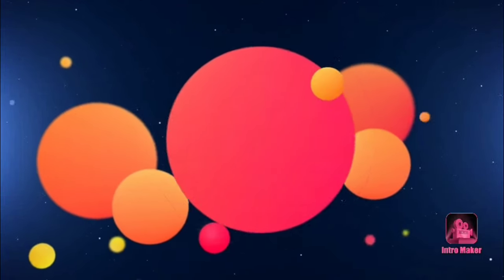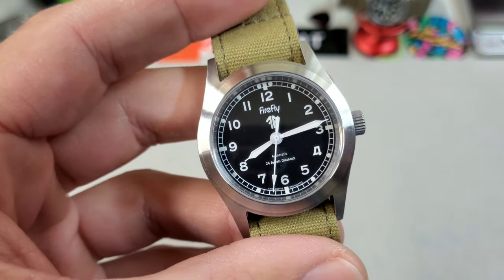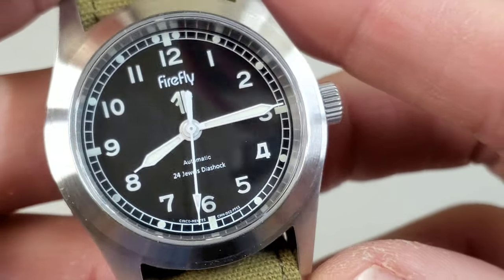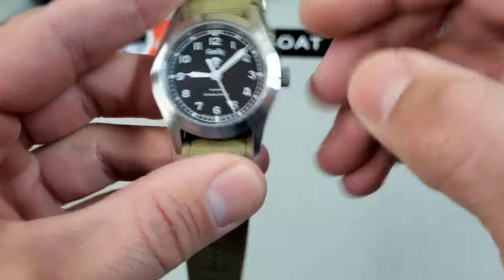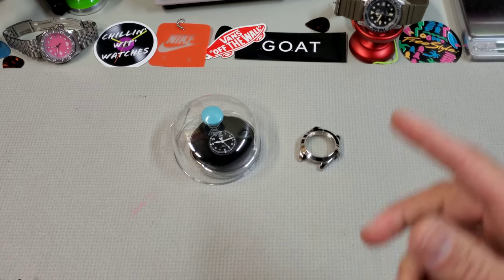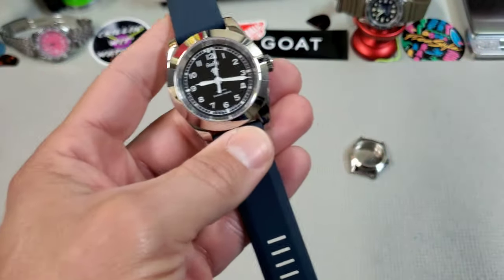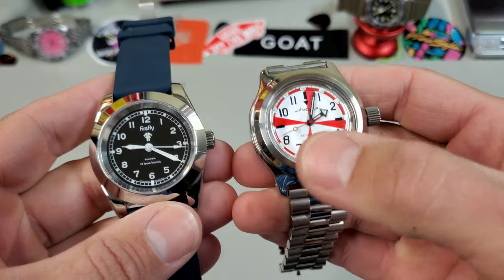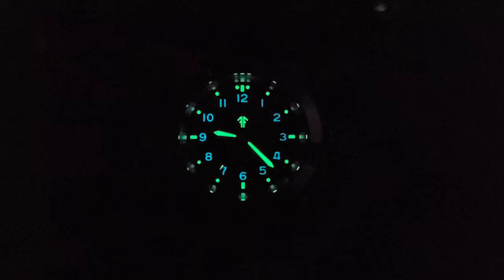Need Killer Lume Aftermarket Dials for Modding? Check Out Firefly!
The good people behind Firefly dials loaned in a killer build utilizing their latest 2 tone lume military style dial!  They also have an explorer style full lume dial, and word on the street is that a dive style dial is on the way!

Stripe Textured Nato Strap - $5 !

FKM rubber quick release watch straps - $10 !

Silicone Isofrane Strap - $3

San Martin 39mm Explorer

San Martin 6200 Vintage Sub

Addies Dive Tuna

Steeldive Willard

MN Straps:

Shark mesh

Gshock Strap Adapters

Skmei Shock - G-Shock 5600 clone

Seatbelt Natos: